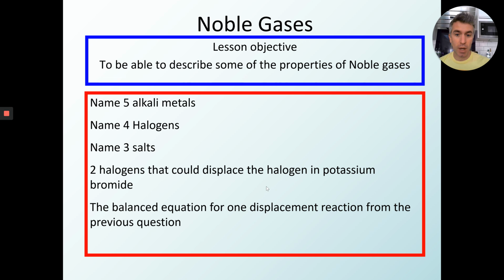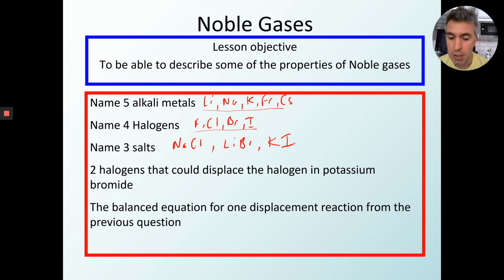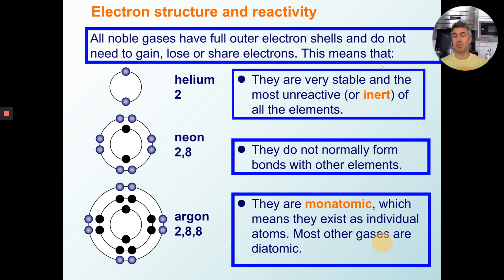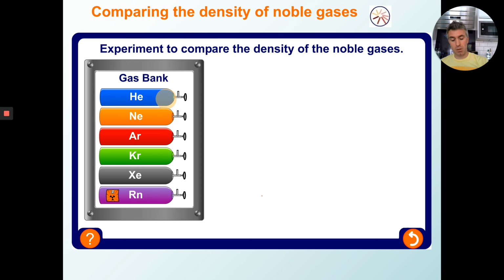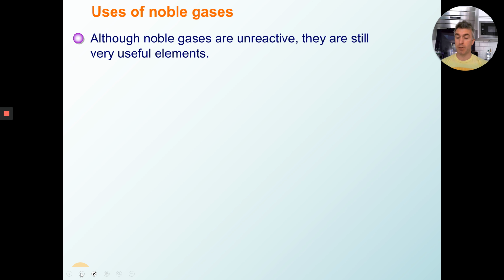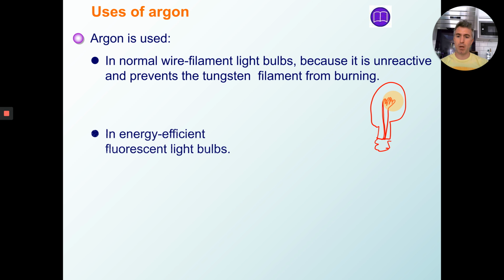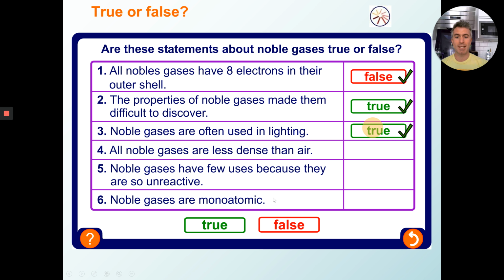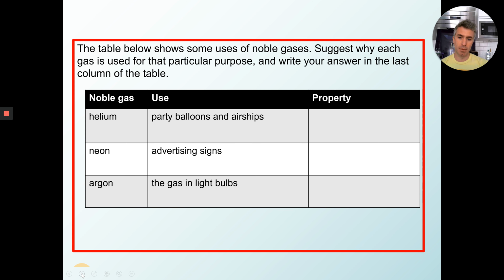Noble gases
A lockdown lesson on the noble gases